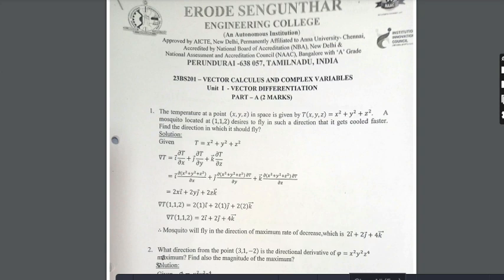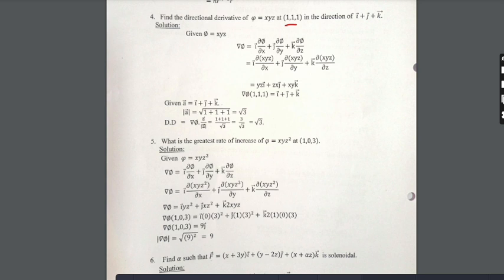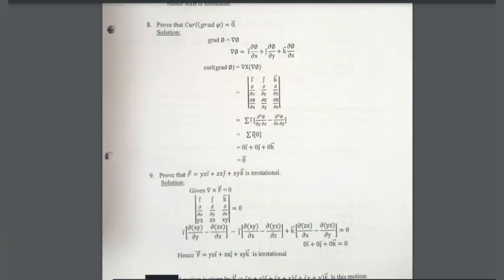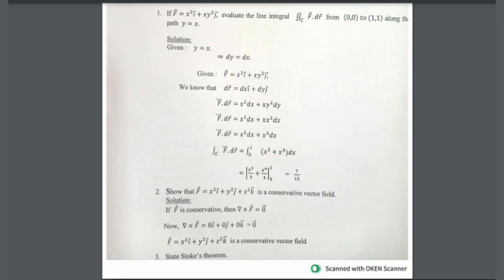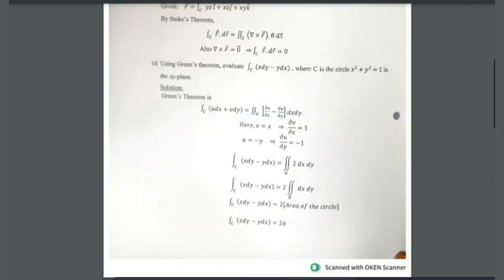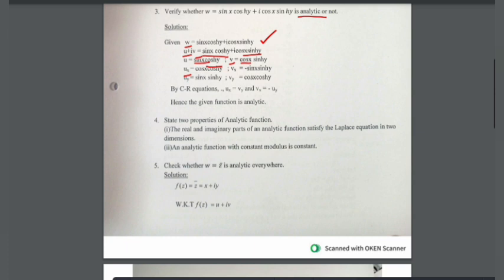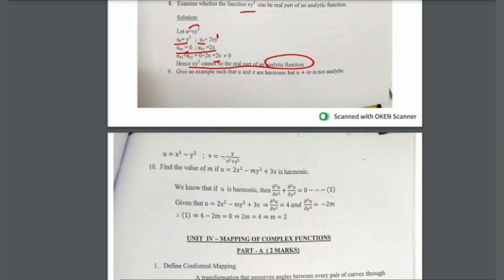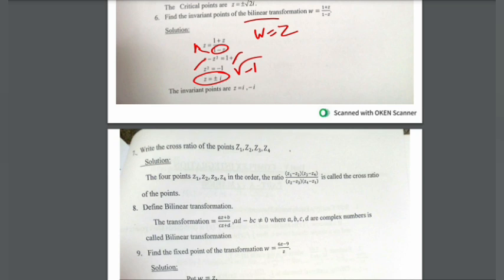Vector Calculus and Complex Variables - Esec Lecture Series